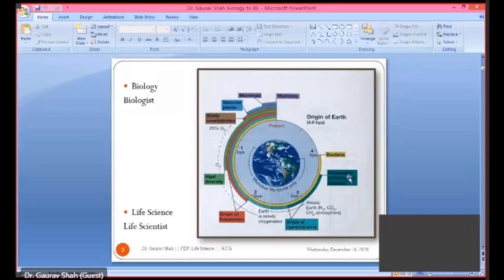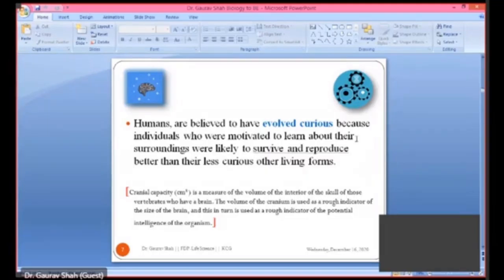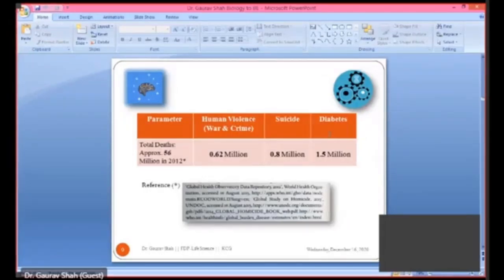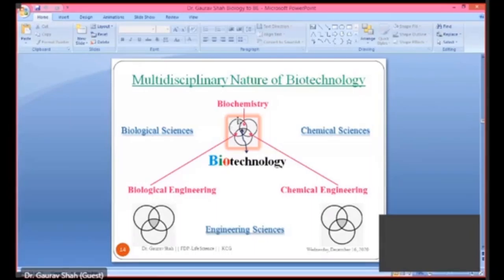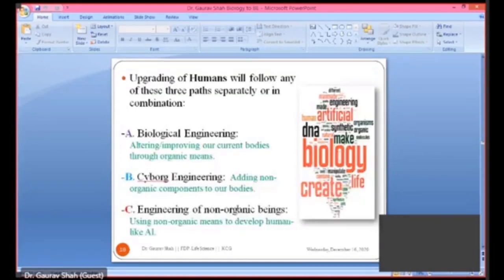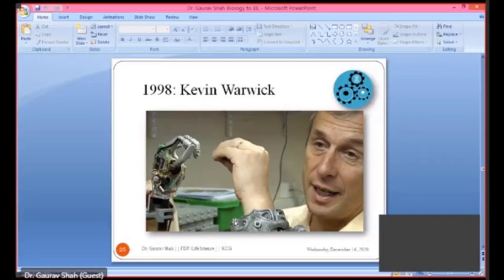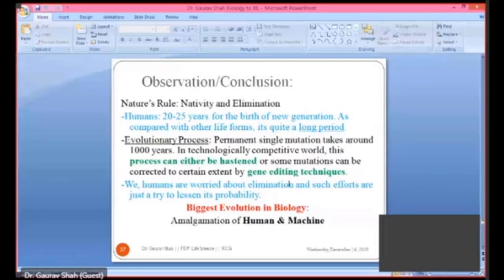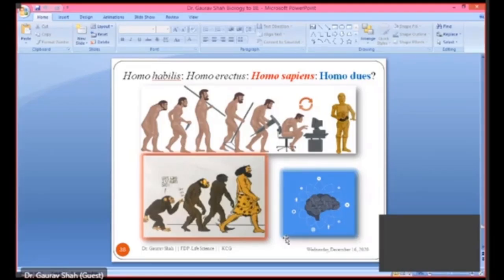Online Faculty Development Programme on Life Science - Dr Gaurav Shah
Faculty Development Programme on Life Science was organized from 14th December 2020 to 24 December 2020 by Knowledge Consortium of Gujarat.

Speaker of Session 3 is Dr. Gaurav Shah - Coordinator
Veer Narmad South Gujarat University

Welcome to The Knowledge Consortium of Gujarat..!
Among several initiatives taken by vibrant Gujarat, the Knowledge Consortium of Gujarat established by the Department of Education, stands out prominently as a major response to the very theme of the current century, which is being rapidly characterized as a gateway to the future where the human world family will at last come to create the network of relationships through the harmonizing threads of knowledge. Knowledge has therefore become today the dynamic watchword, and major progressive steps of development are being measured in terms of advancing of knowledge and learning society.